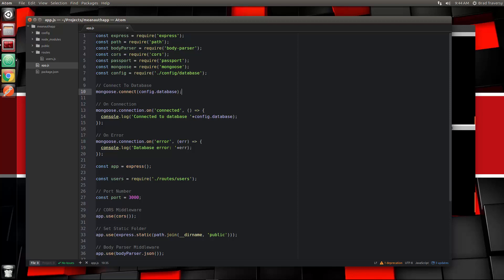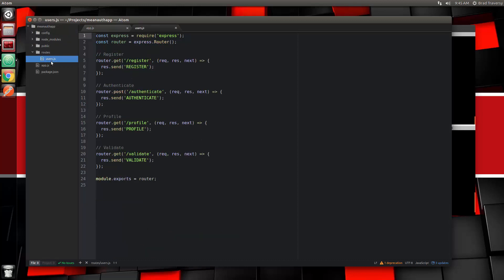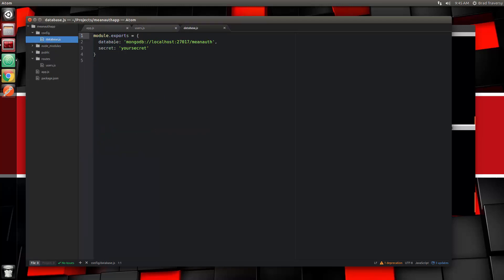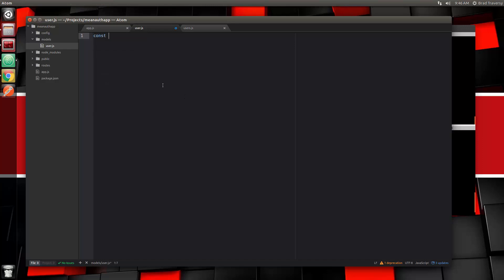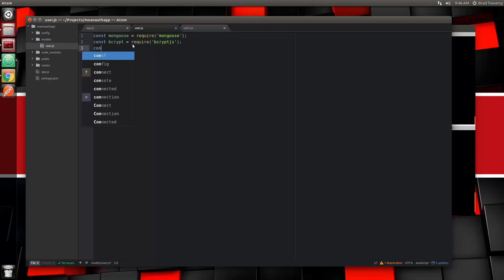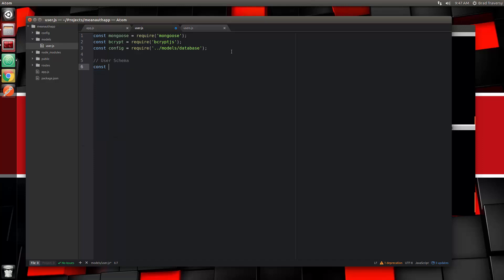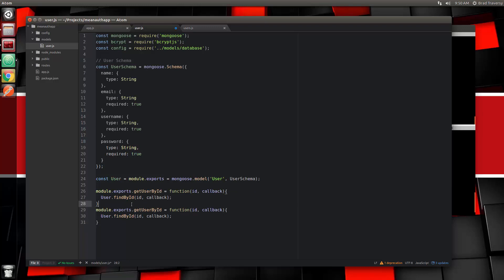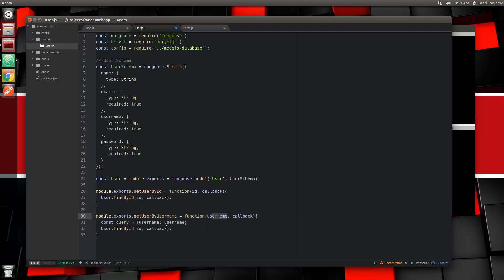MEAN Stack Front To Back [Part 3] - User Model & Register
In this video we will create our Mongoose user model and schema with the user fields. We will also complete the /register post route to sign up a new user and encrypt passwords with Bcrypt